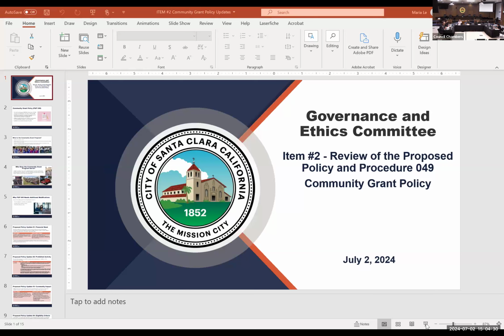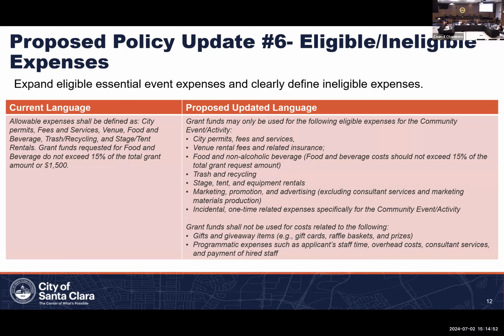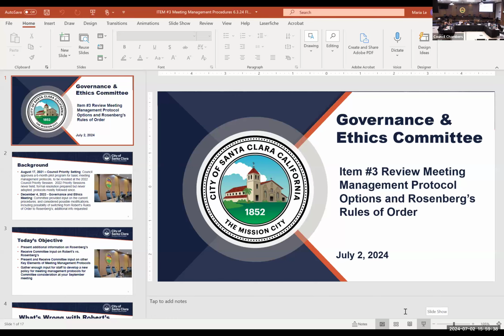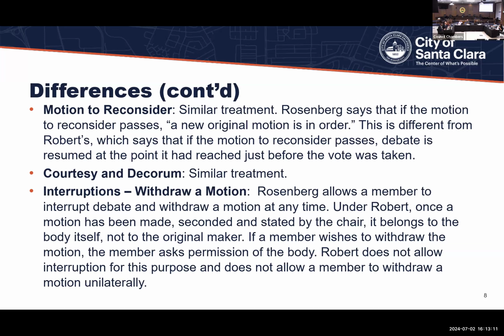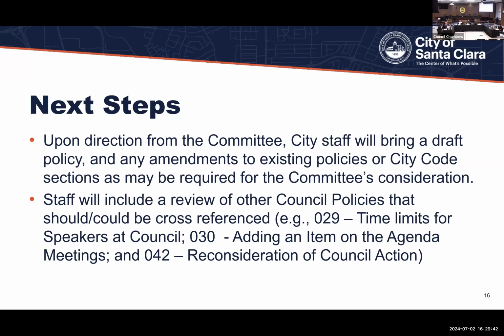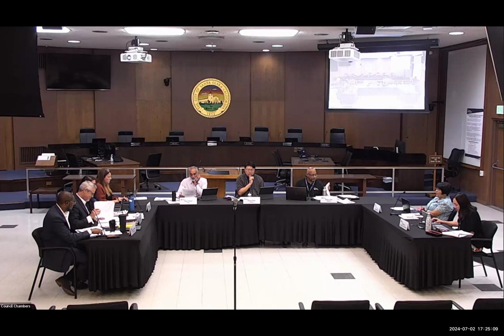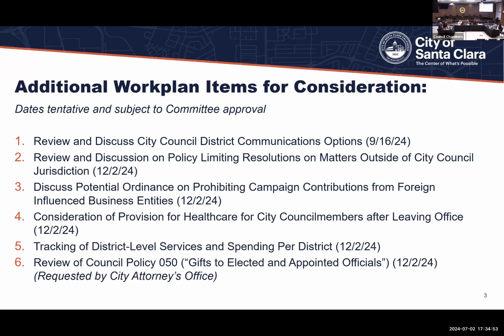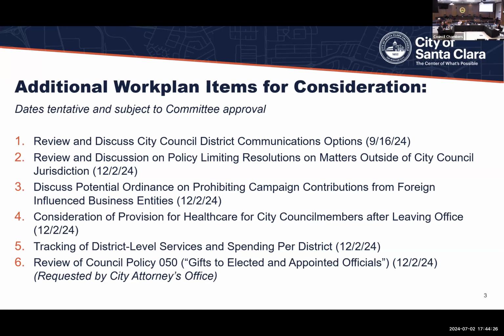Governance and Ethics Committee Meeting - July 2, 2024